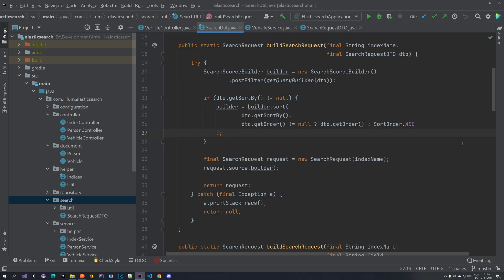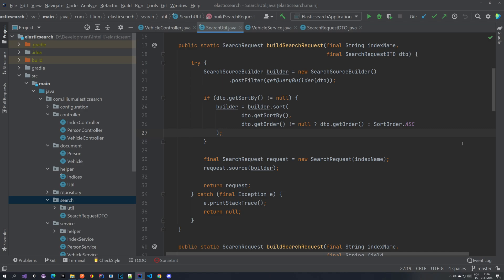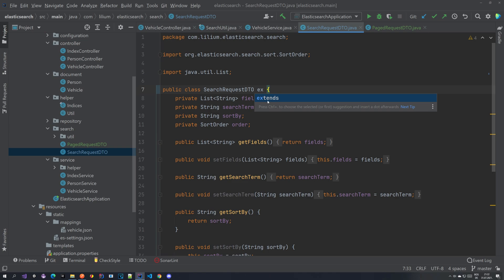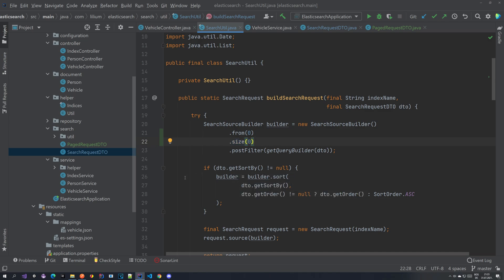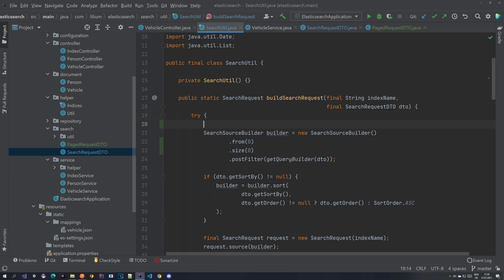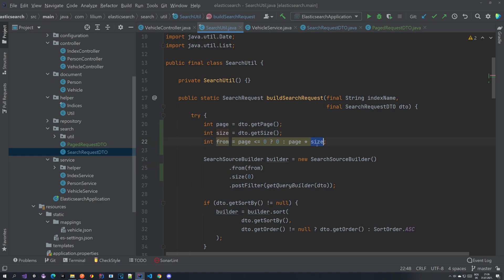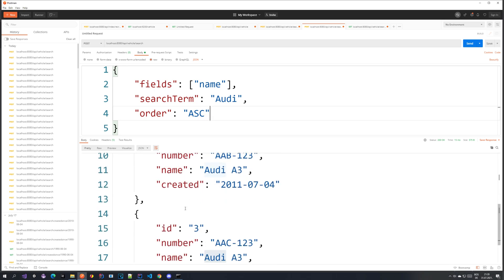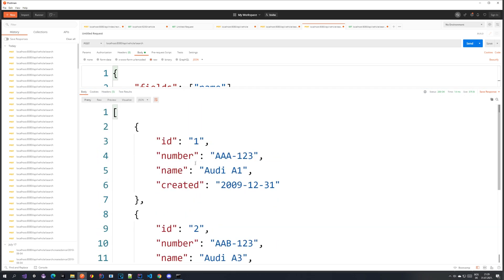How to use pagination - Spring Data Elasticsearch - Part 7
In this tutorial series we take a look at Elasticsearch and see how we can use it together with Spring Boot. To make things easier for use we use awesome Spring Data Elasticsearch. For all of those who are not familiar with it, Elasticsearch is a distributed, free and open search and analytics engine for all types of data, including textual, numerical, geospatial, structured, and unstructured. Elasticsearch is built on Apache Lucene and was first released in 2010 by Elasticsearch N.V. (now known as Elastic). Known for its simple REST APIs, distributed nature, speed, and scalability, Elasticsearch is the central component of the Elastic Stack, a set of free and open tools for data ingestion, enrichment, storage, analysis, and visualization. Commonly referred to as the ELK Stack (after Elasticsearch, Logstash, and Kibana), the Elastic Stack now includes a rich collection of lightweight shipping agents known as Beats for sending data to Elasticsearch.

In this video we take a look how we can use pagination with elasticsearch.

Boolean query:
A query that matches documents matching boolean combinations of other queries. The bool query maps to Lucene BooleanQuery. It is built using one or more boolean clauses, each clause with a typed occurrence. The occurrence types are: